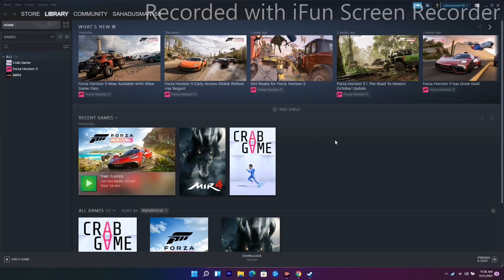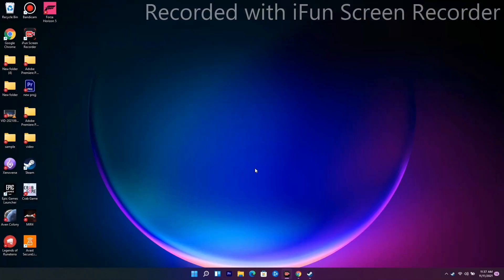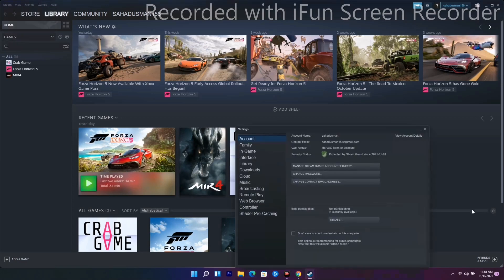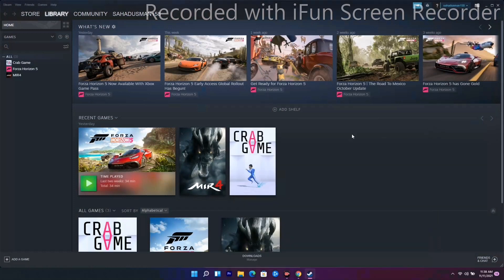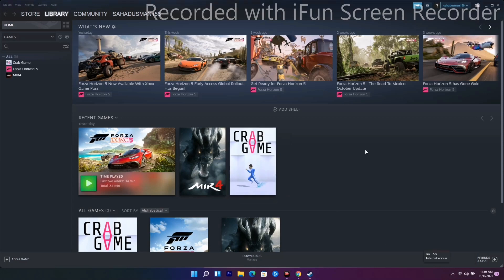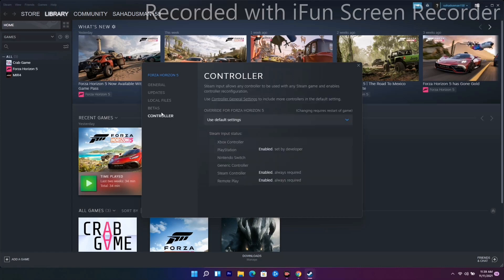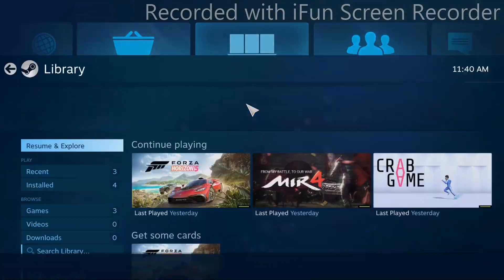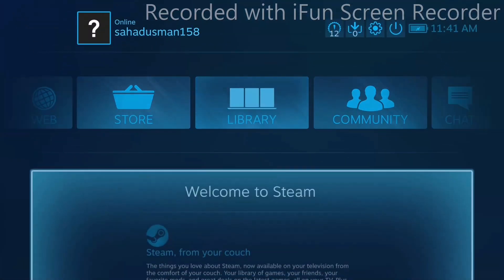How to Fix Forza horizon 5 : Controller/Gamepad Not Working, Fix Controller Disconnected Message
Forza Horizon 5 is finally here and personally it has been my favorite racing game for years now. Playing racing games on keyboard and game controllers are not as thrilling and intense as compared to a Steering Wheel. However it seems like Steering Wheels for a lot of users are not working. We do not know exactly what is triggering this issue but you will end up getting a message “Controller Disconnected” every time you try to use your wheel while in the game. You will be able to use you game controller and keyboard but the steering wheels somehow don’t seem to function properly. Well we do have fixes for you. Try these out in case you have wheel problems with the game.

THIS VIDEO ALSO ANSWERS FOLLOWING QUESTIONS:
fix forza horizon 5 error code e 1047 0
fix forza horizon error code FH301